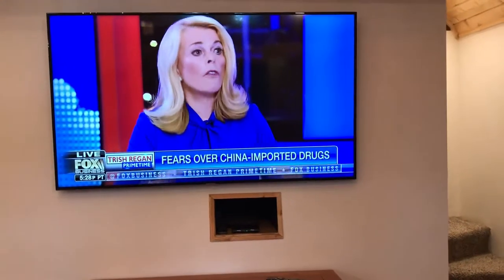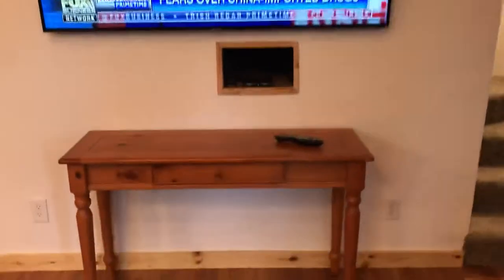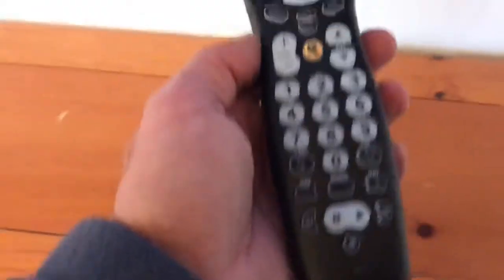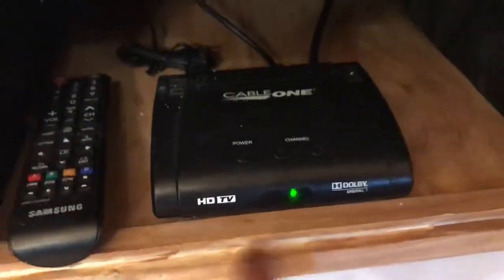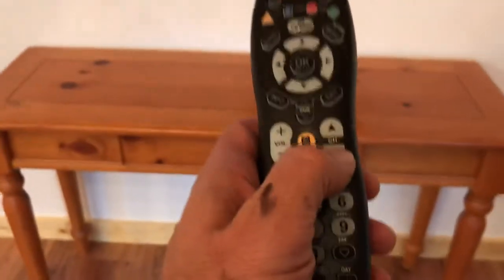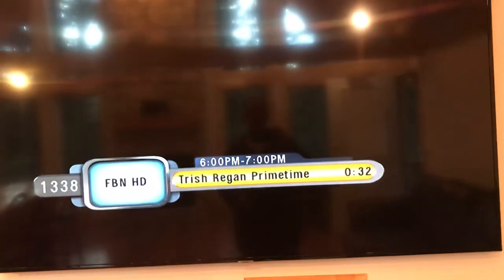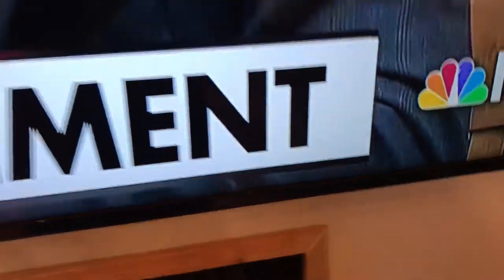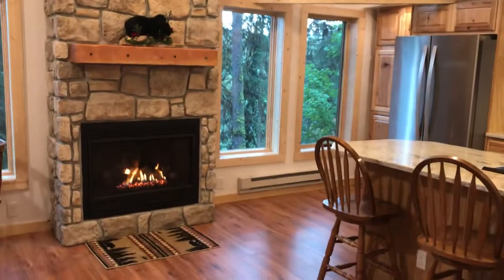Carlson Cabin Living Room TV Operation Video McCall Vacation Rental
DoneRight Vacation Rentals
200 E. Park St.